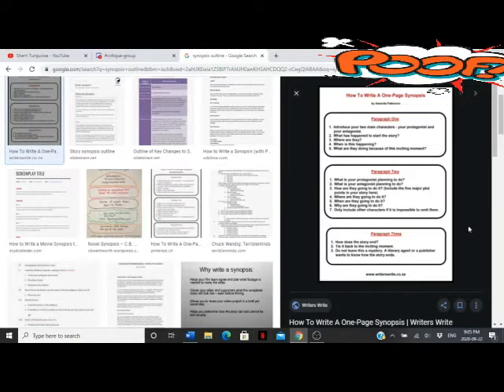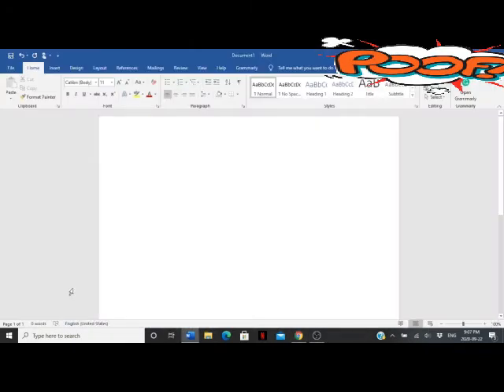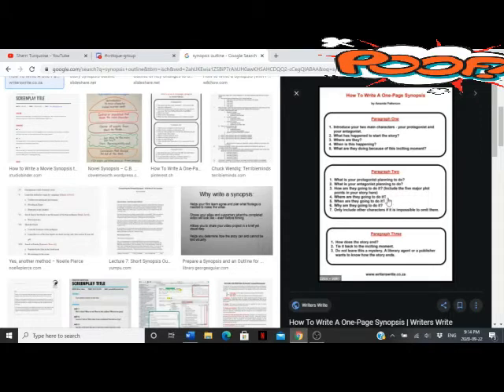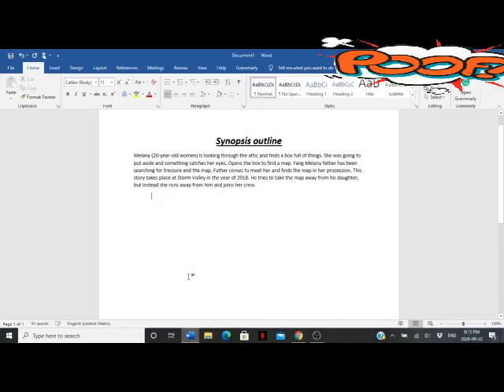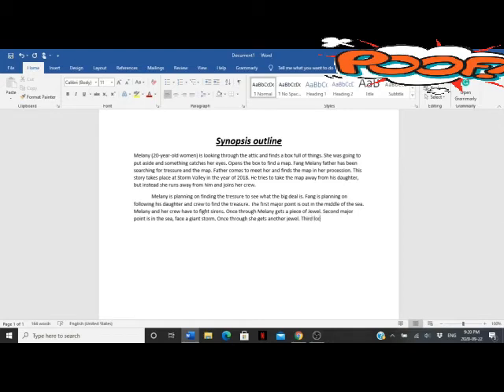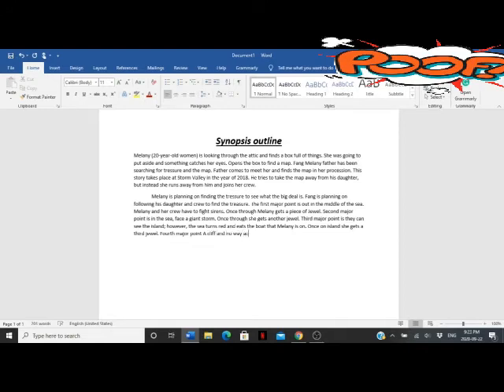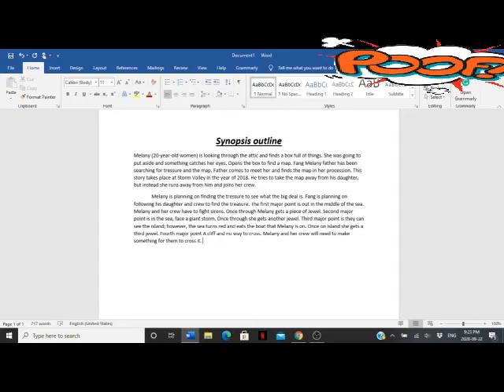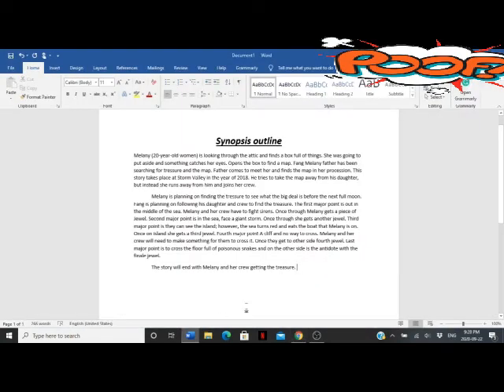How to do a Synopsis outline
Today I am going to be showing you how to a basic Synopsis outline.

Horror Dark Fantasy blurb:
Horror Dark Fantasy novel. A war is happening between The Hunters and The World Guardians. During that war realms are dying, new creatures coming to light. Those creatures have already attacked a realm. Elo goes get help and finds Spirit. During all this chaos, Hunters are dropping dead, demons are attacking people. The supernatural world is on the verge of being in the spotlight. Spirit's mission is to stop the Hunters, stop the demon from attacking any more people, find out who killed off the Hunters all the while helping save the realms, stop wars. Without any humans knowing about the Supernatural world, can she do it or will she fail?